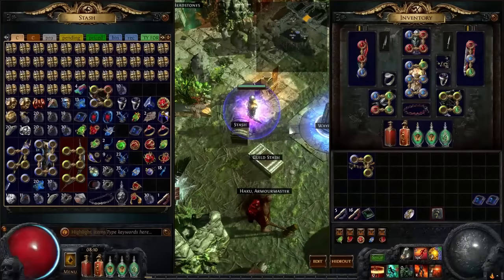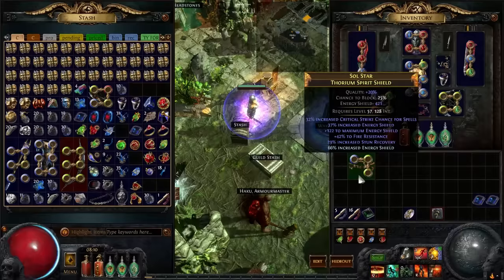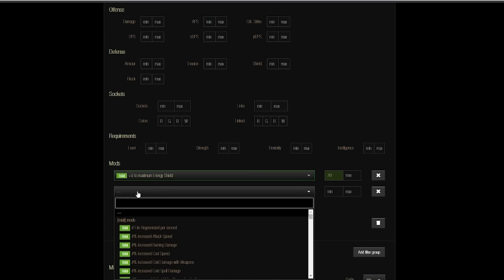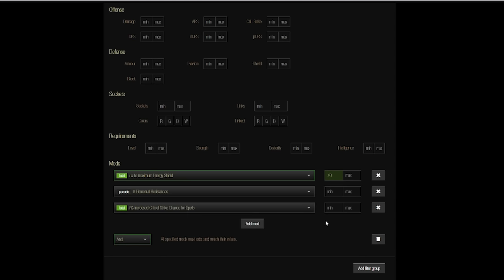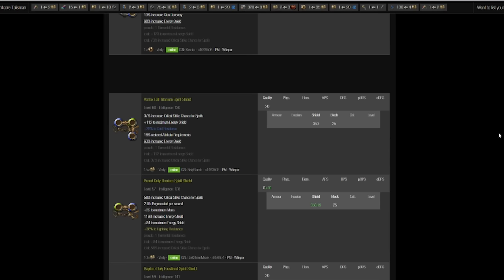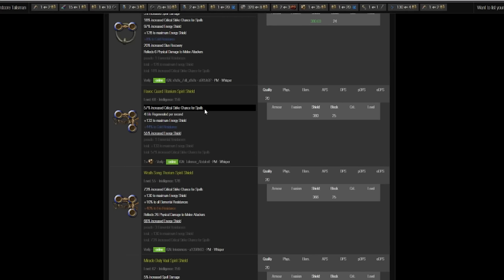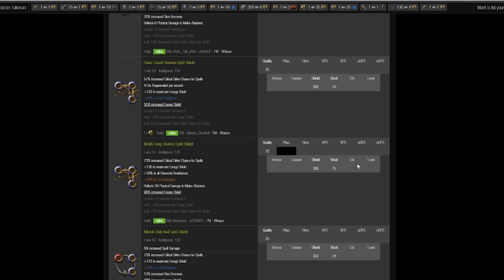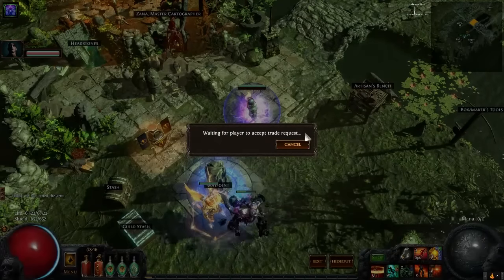Price checking - Path of Exile - Sol Star Thorium Spirit Shield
To help players price their items I am going to record video of me pricing and selling items throughout various leagues/events. This is the first where I price a decent crit spirit shield for casters.

Come visit if you have any questions or would like me to price check an item for you!